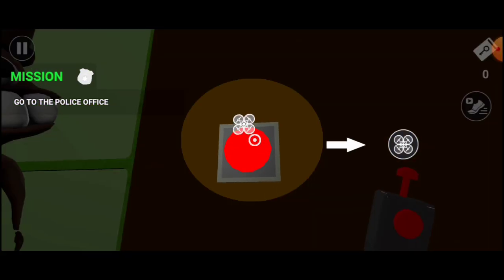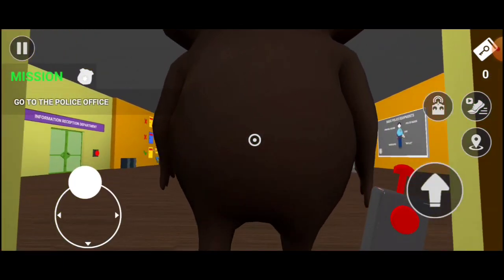Bird Monster Life Challenge 5 | Part 1 | Gameplay | Mobile Games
Bird Monster Life Challenge 5